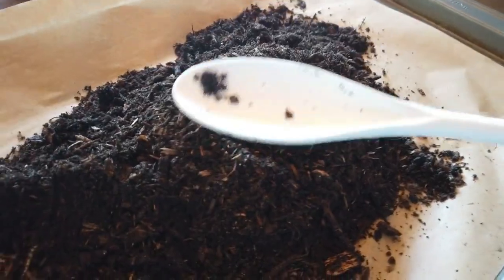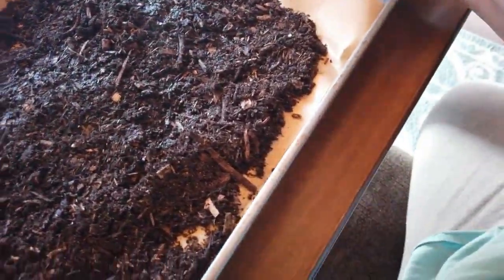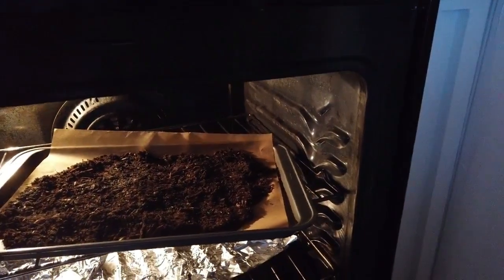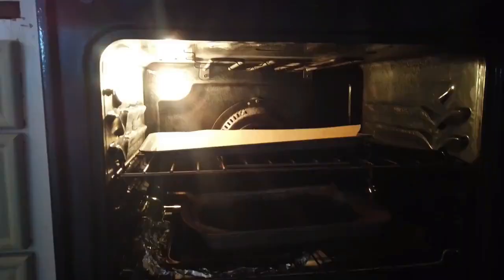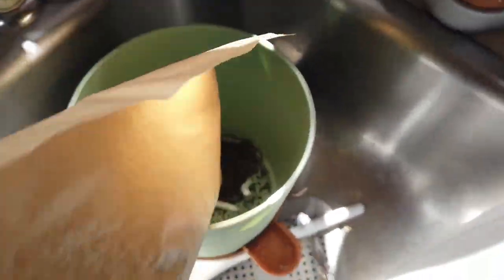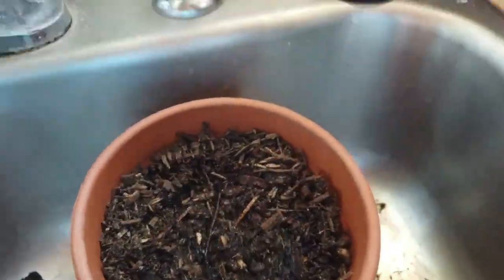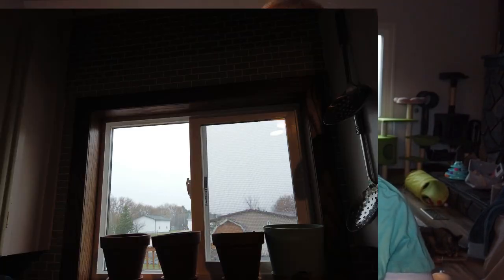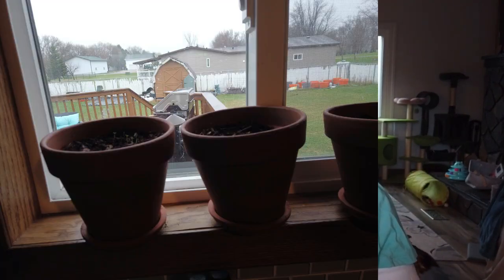This Simple Oven Trick KILLS All Fungus Gnats in Your Soil!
In today’s video, I’m sharing a simple and effective method for sterilizing potting soil in your oven to help combat those pesky fungus gnats. This technique has transformed my indoor seed starting experience, allowing my plants to thrive without the stress of pests.

🔔 What You’ll Learn:
- Why sterilizing soil is crucial for healthy plants
- Step-by-step guide to sterilizing potting soil in the oven
- Tips for preventing fungus gnats in your indoor garden

Free cash back just for shopping where you already you!!! rakuten

With my aunt, mother-in-law and mother all struggling with memory or dementia issues,
supporting this channel helps raise money for dementia and memory loss for FREE? 🌟 It's super simple! Just click on the links below before you start shopping for anything you need – from groceries to awesome kitchen gadgets, even those essential batteries!

Here's the exciting part: when you shop through this link, a little sprinkle of fairy dust happens! Your everyday shopping helps me keep creating these amazing videos for you! We also give a percent to help support other causes to such as memory loss and feed my starving children.

You bet they are! But guess what? I promise to only recommend items I absolutely LOVE, and the best part is, it won't cost you a single extra penny. Your support keeps our channel running smoothly and helps us grow bigger and better!
So, a huge shout out to all our fantastic supporters! Your continued love and support mean the world, and it allows me to keep sharing valuable content with you. 🙌✨
Together, we're making magic happen. Thank you for being amazing!" 🌟🎉